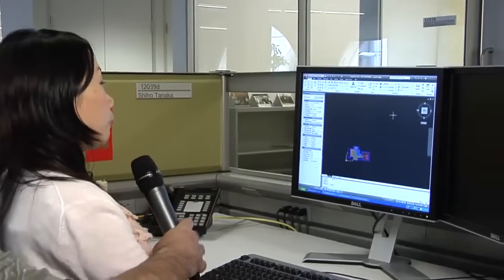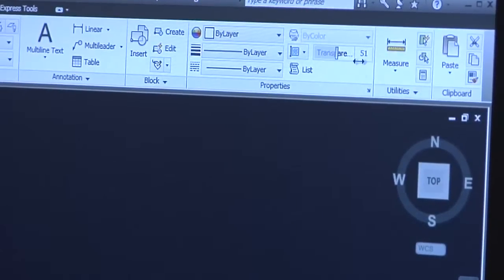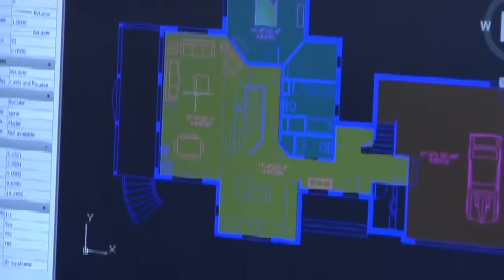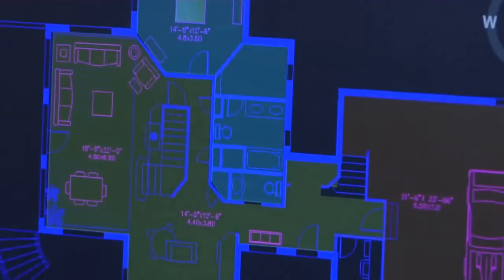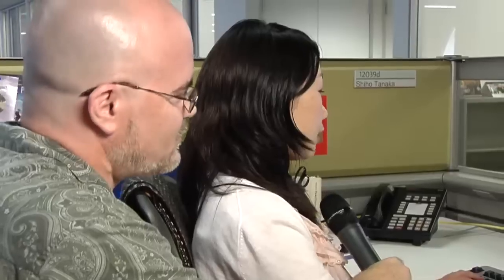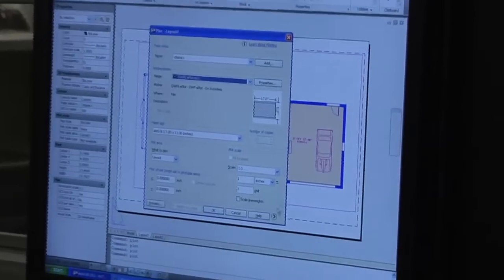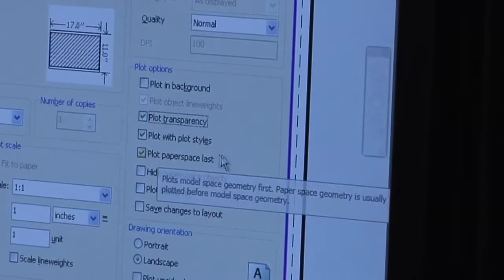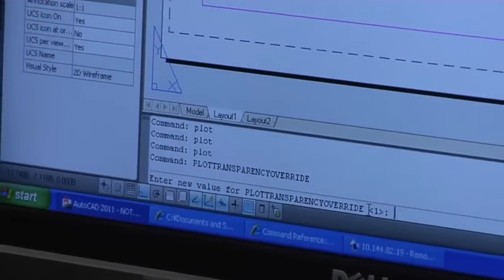Shaan Hurley Interviews: Shiho Tanaka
Shaan Hurley talks to Autodesk team member Shiho Tanaka, a Quality Assurance Engineer for AutoCAD, about her past experience and her role at Autodesk.